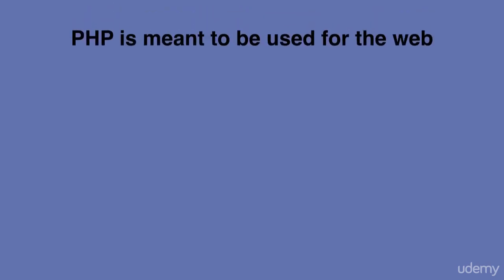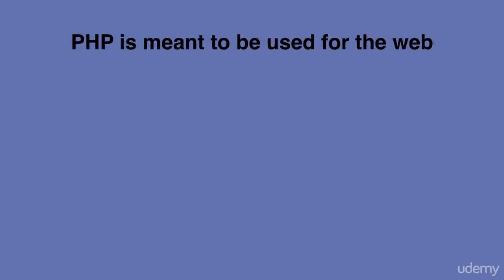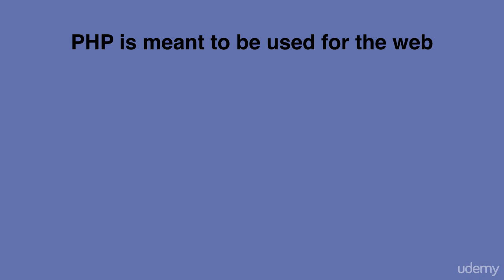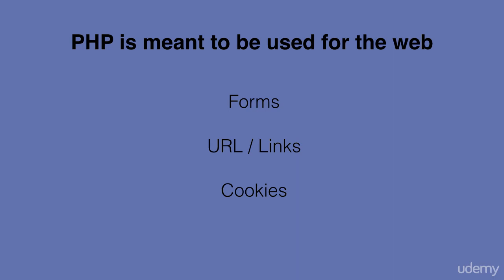057 Introduction to HTTP Requests and more PHP Full Course 2021